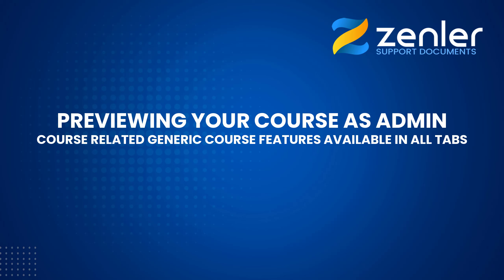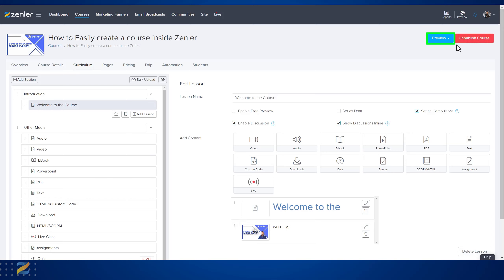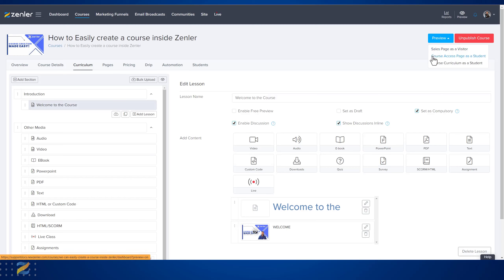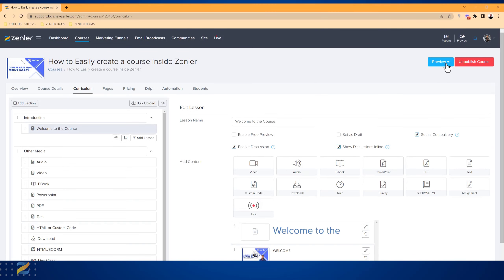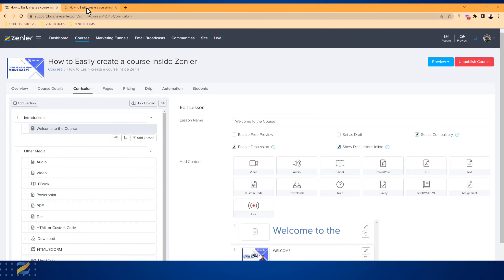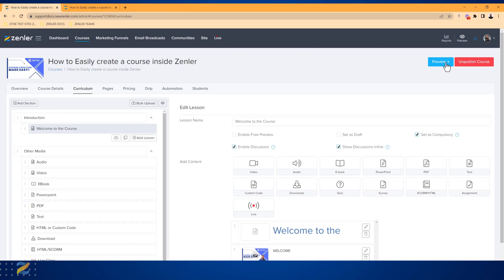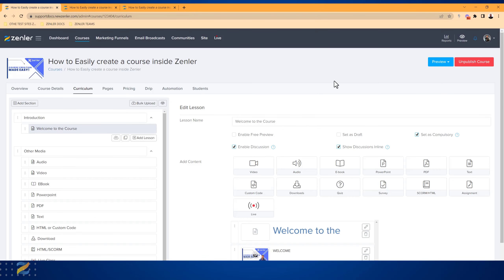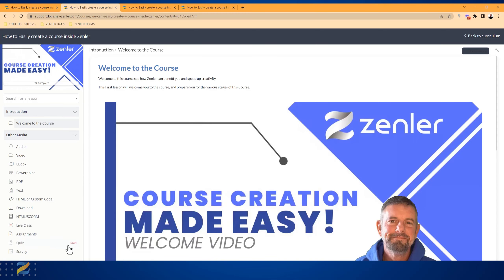👉 Courses - Generic - Previewing Your Course as Admin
🚀 The passage outlines the importance of previewing and testing a course before publishing it to ensure everything is working correctly for students. It recommends previewing the course as a visitor and a student, and testing it fully as a student. 🚀